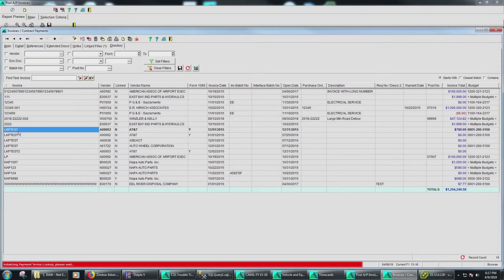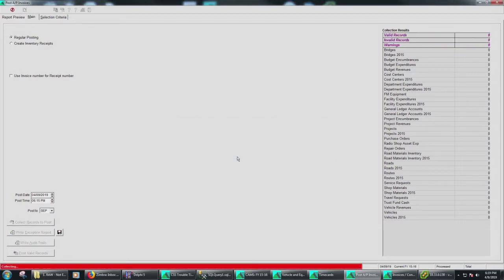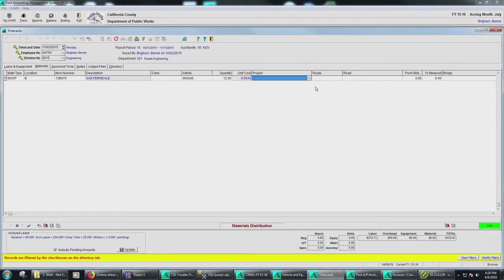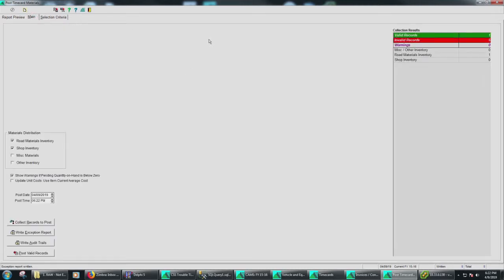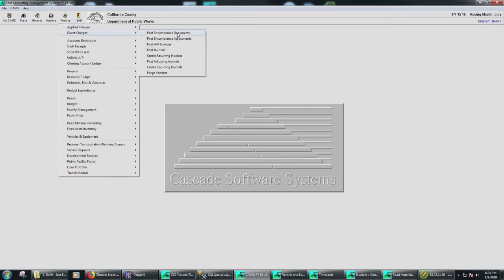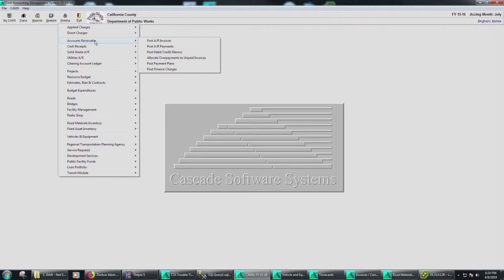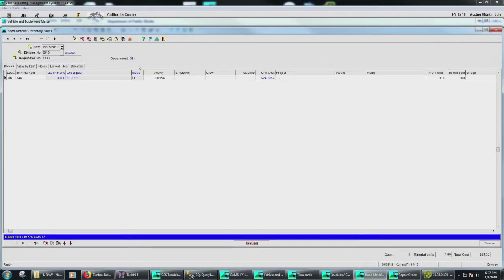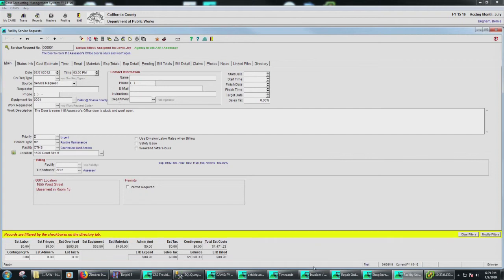WinCAMS Training -- Posting 2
Second half of the 'Posting' video.